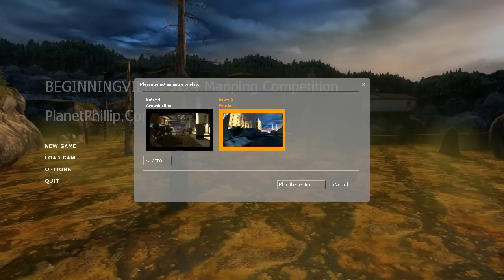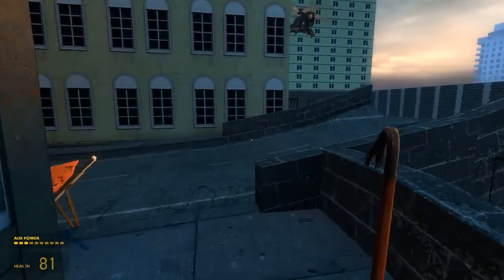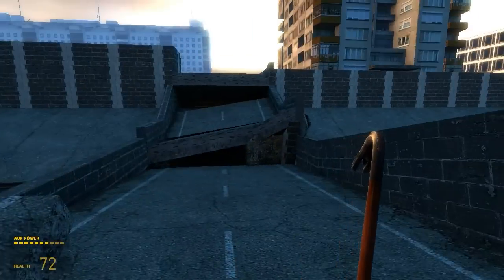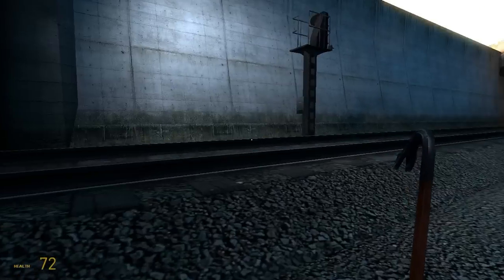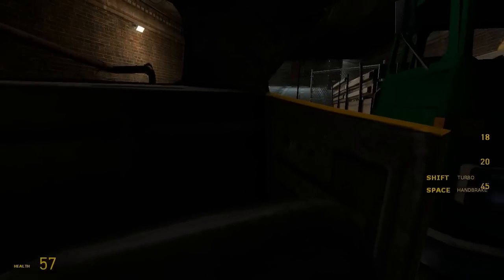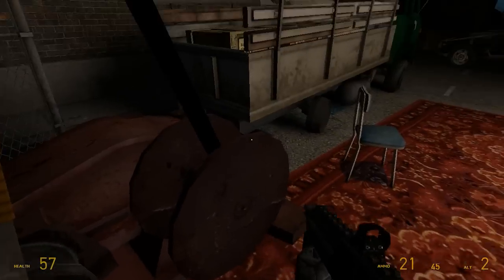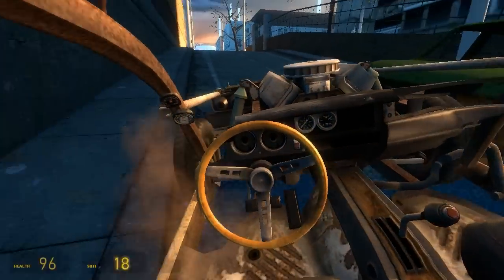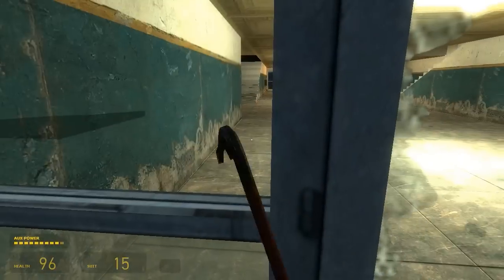BeginningVille Playthrough (Half-Life 2 Mod) - Entry #05 - "Evasion" by George Campbell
★ Leave a like or a comment if you enjoyed this video. ★

Description:

This map will "set the scene" and at the end give the player the feeling they have travelled a long distance. It is essentially getting the player to their destination. Of course, there must be proper gameplay, action and/or puzzles too.